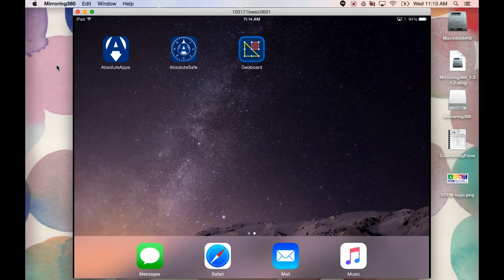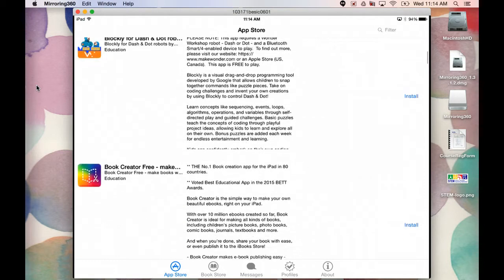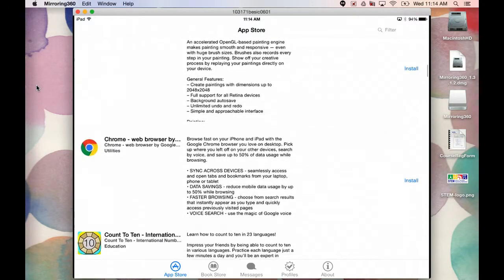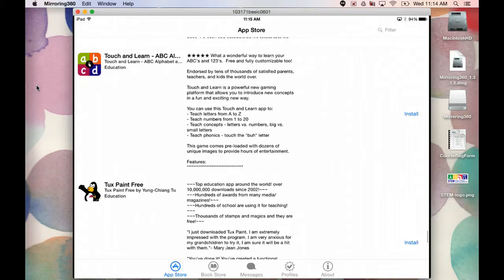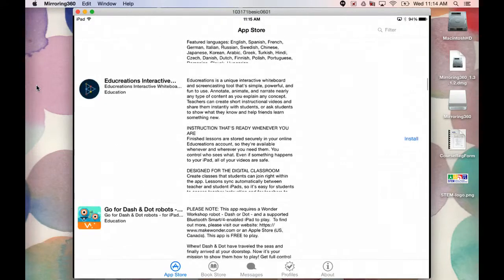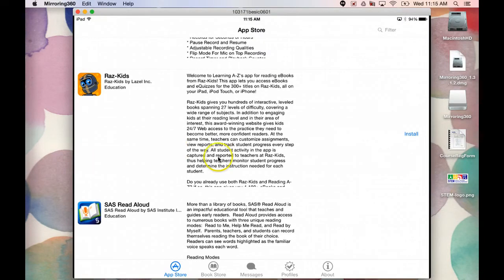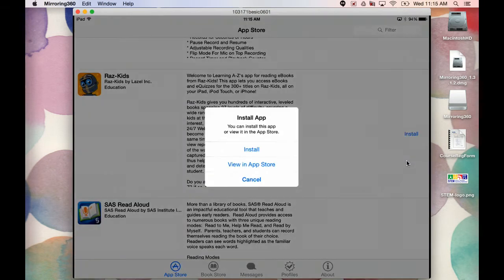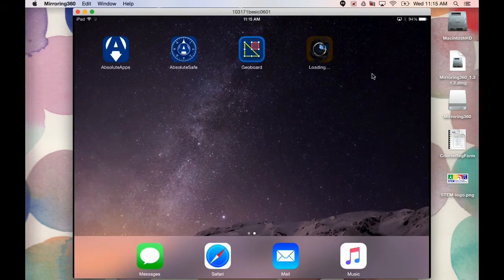Downloading Apps using AbsoluteApps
For Dexter PK-2 Staff.  How to install student apps using the AbsoluteApps app.